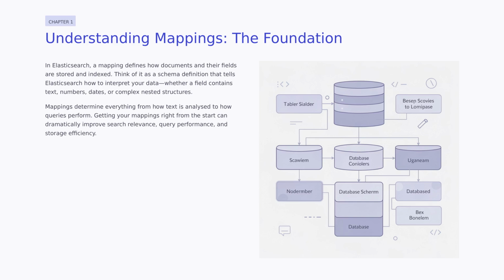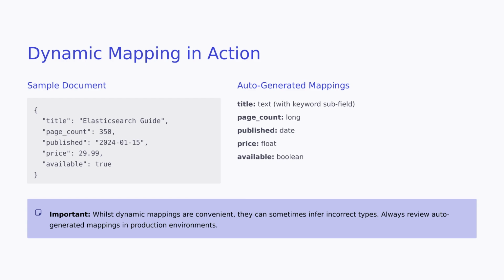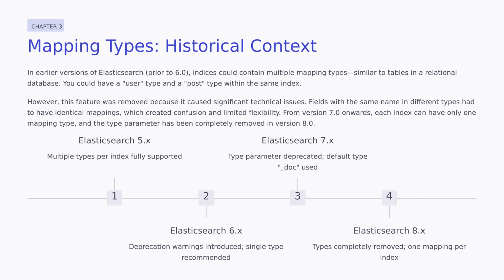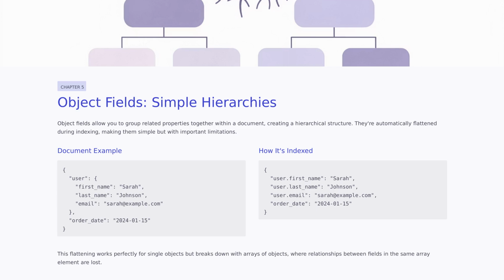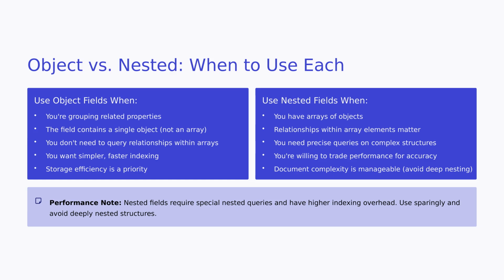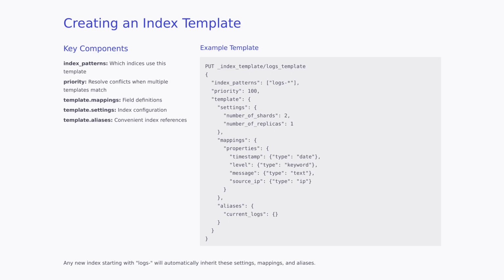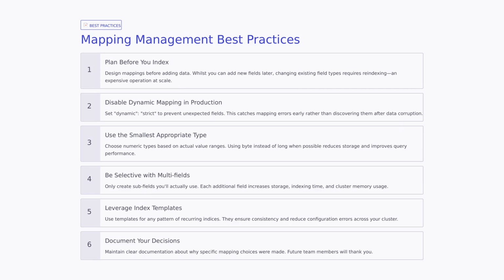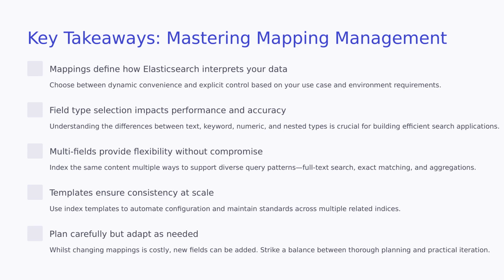Mapping Management in Elasticsearch